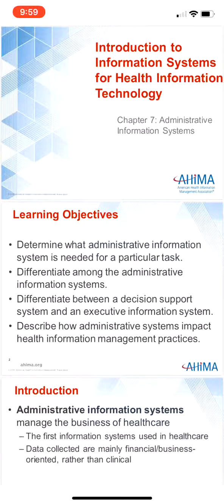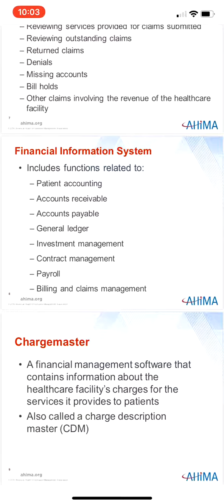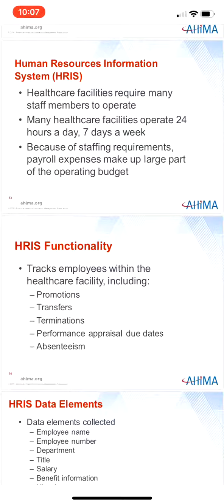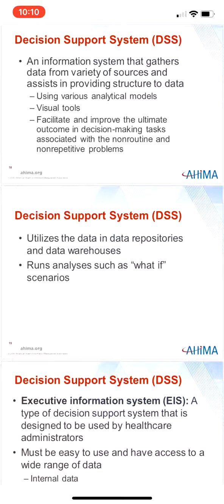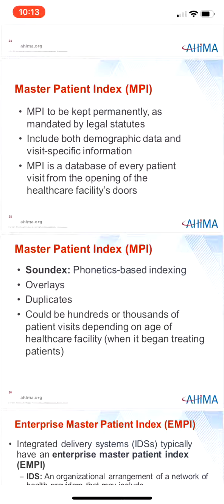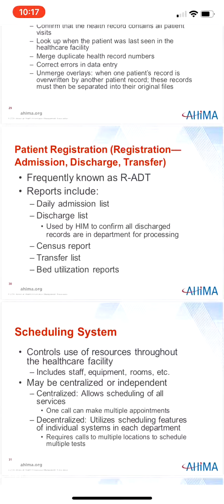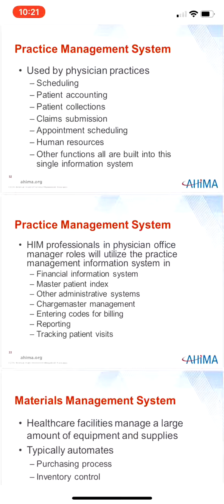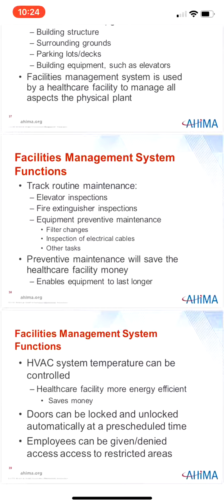Computers - Chapter 7 Lecture